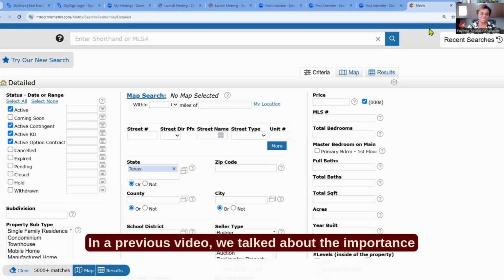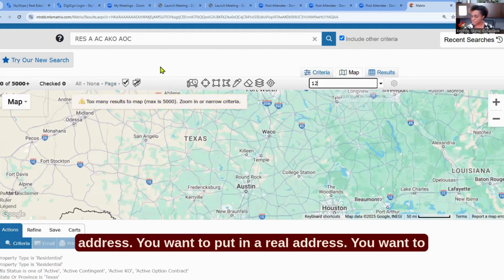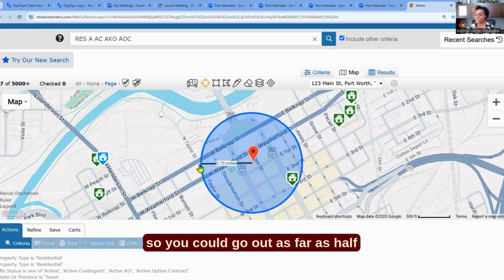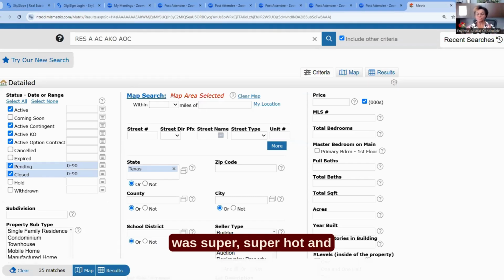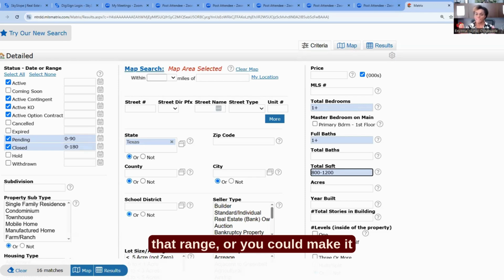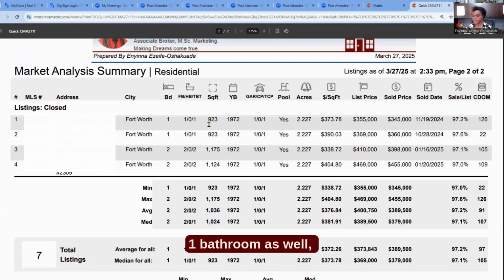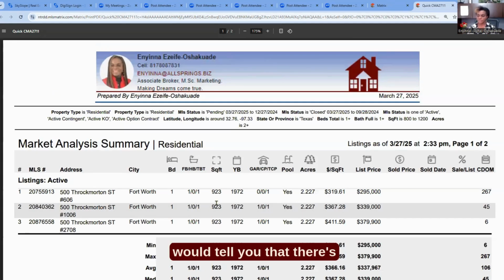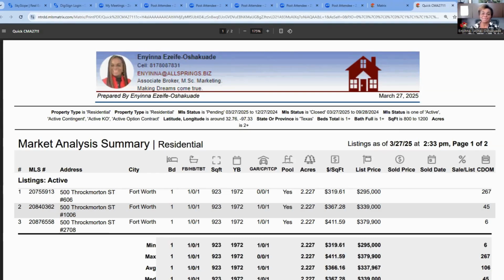Mastering the Art of Creating a Comparative Market Analysis (CMA)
Mastering the Art of Creating a Comparative Market Analysis (CMA) 🚀 Unlock Your Real Estate Success! 🔑 Whether you're just starting or a seasoned pro, mastering the art of a Comparative Market Analysis (CMA) is a game-changer! 🏡✨ In today's video, I’m sharing a quick tutorial on how to conduct an effective CMA that will empower your negotiating skills and level up your representation for sellers! Let's get you those winning deals! 💰📈

👉 Ready to master the CMA and elevate your real estate game? Watch the video now and let's turn those listings into sales and buyer offers into accepted Contracts! 💪💥